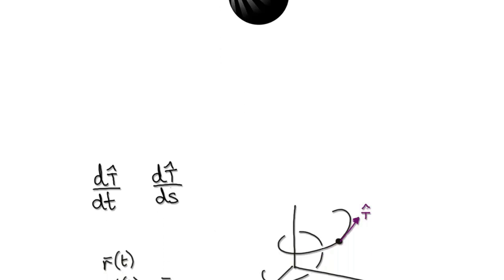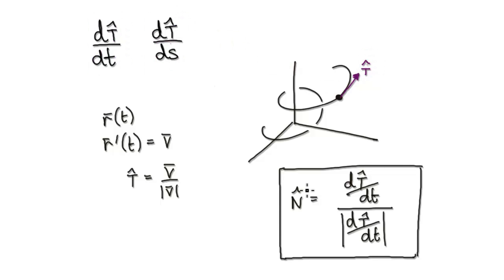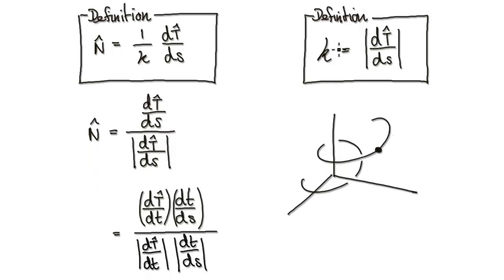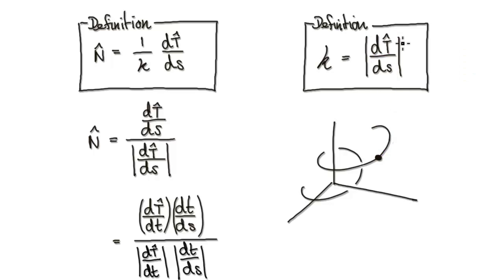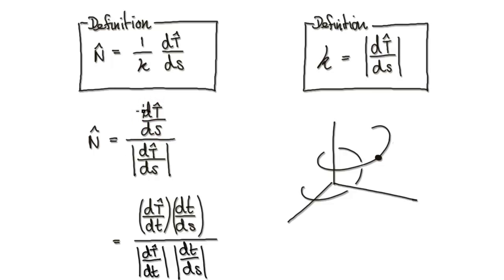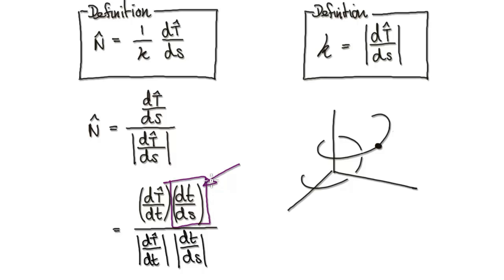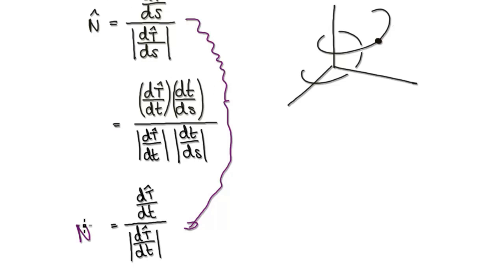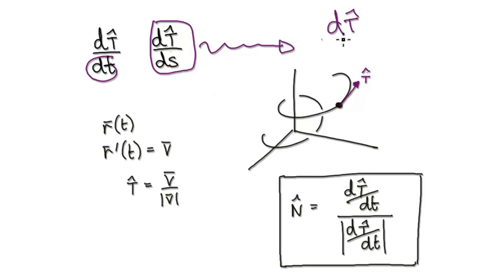Video 3023 - Calculus 3 - Vectors - ds dt - orthogonal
Calculus 3 - Vectors - ds and dt
Unit Tangent with respect to arc length and time